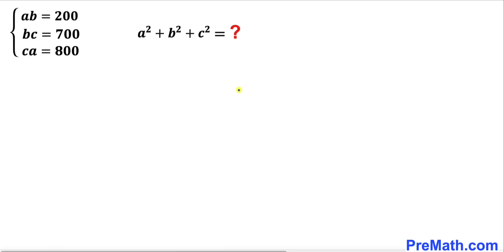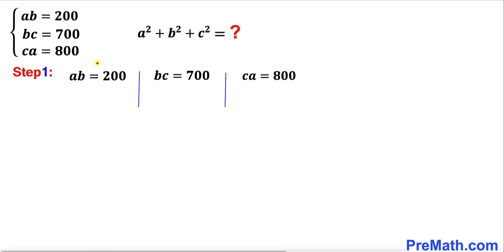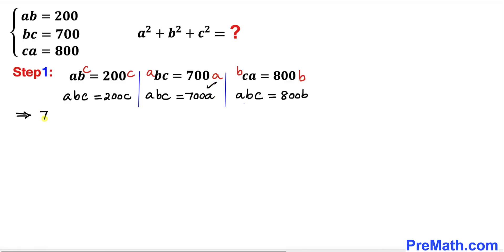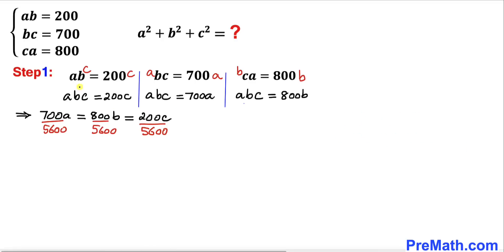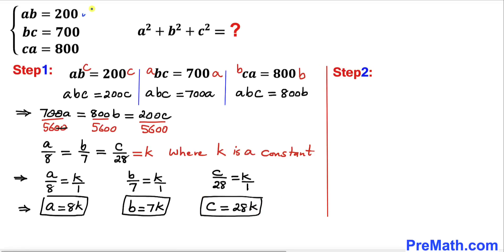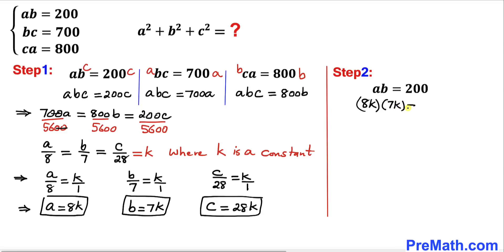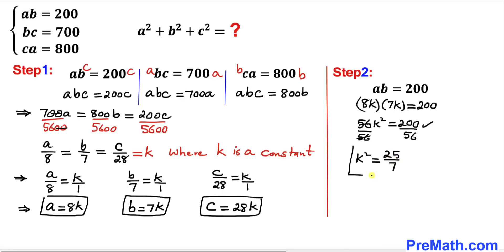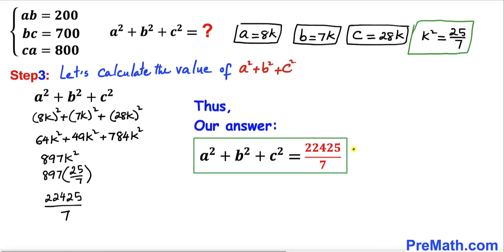Olympiad Math | Solve for (a^2)+(b^2)+(c^2) | Math Olympiad Preparation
Can you find the value of (a^2)+(b^2)+(c^2) in the given system of equations where ab=200, bc=700, and ca=800? Step-by-step tutorial by PreMath.com

blackpenredpen
math olympics
olympiad exam
math olympiad
British Math Olympiad
olympics math
olympics mathematics
Number Theory
mathcounts
math at work
exponential equation
cubic equation
Po Shen Loh
pre math
Olympiad Mathematics
Mathematical Olympiad
Solve for (a^2)+(b^2)+(c^2)
Olympiad Math
competitive exams
imo